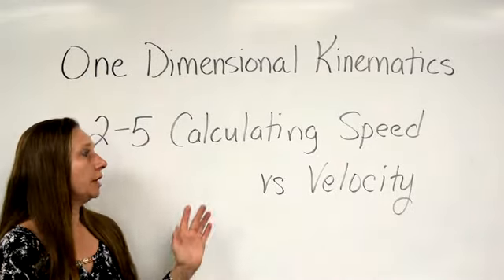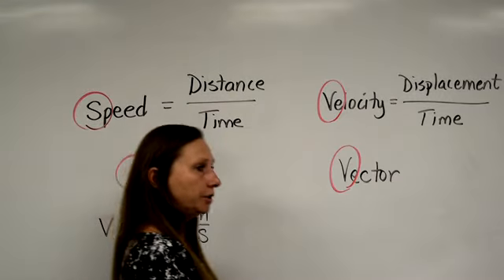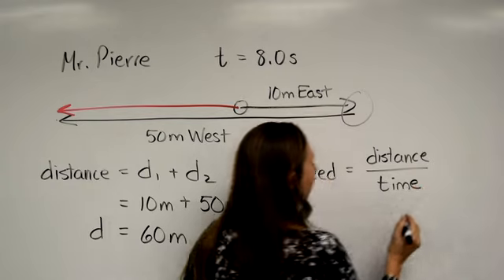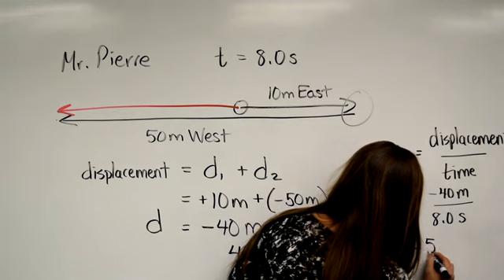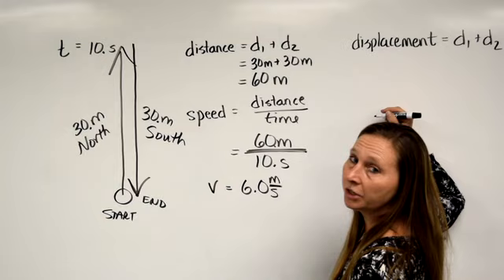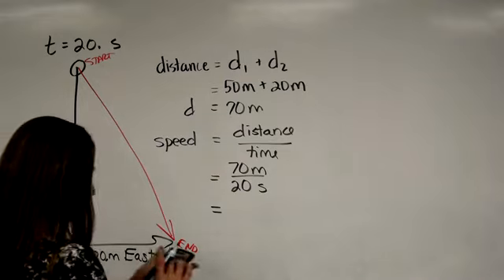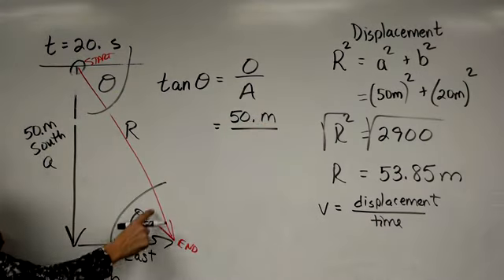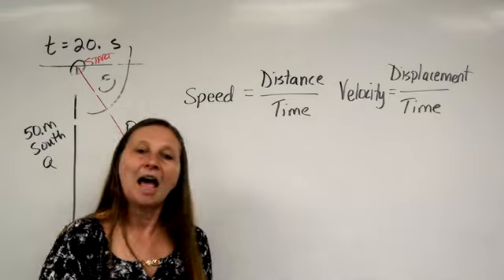P-CV-02.05 - Calculating Speed vs Velocity